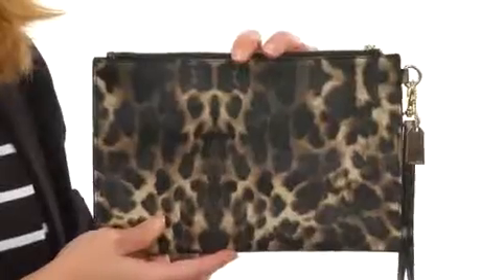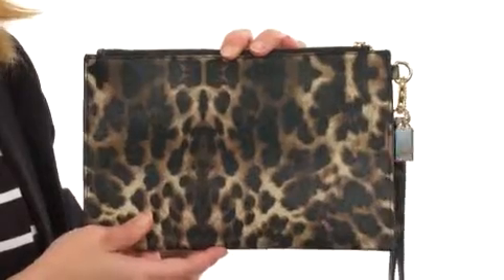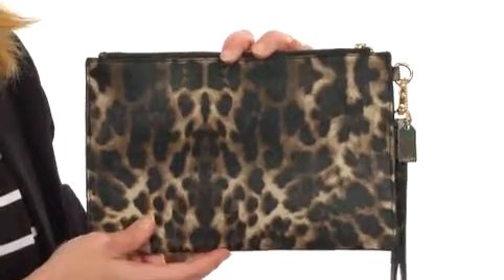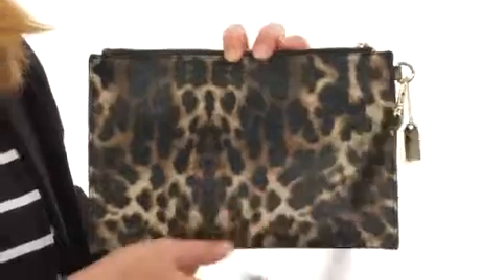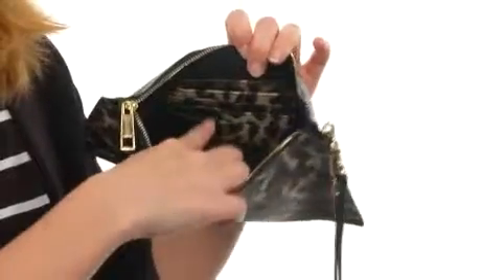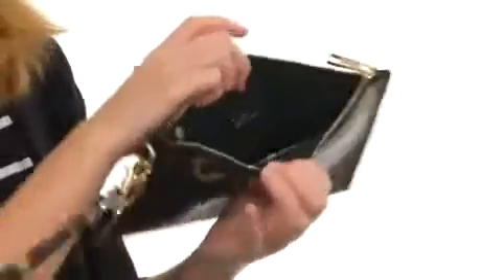ALDO Gadoni Leopard - Robecart.com com Free Shipping BOTH Ways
Gadoni by ALDO at Robecart.com - FREE Shipping. Read ALDO Gadoni product reviews, or select the ALDO Gadoni size, width, and color of the ALDO Gadoni of your choice.